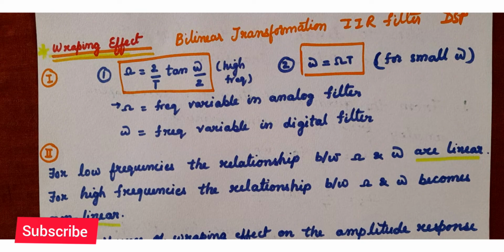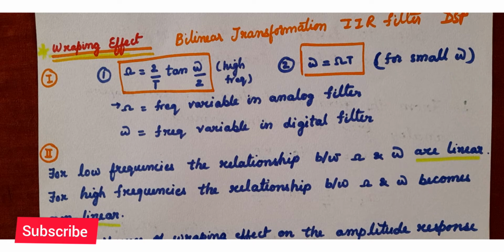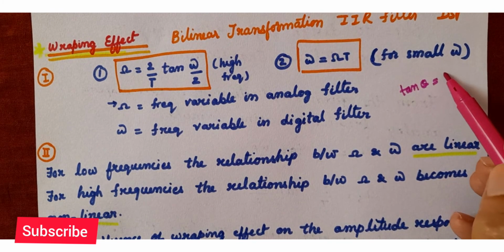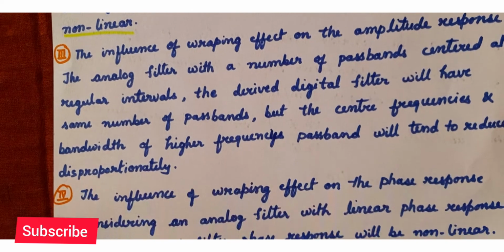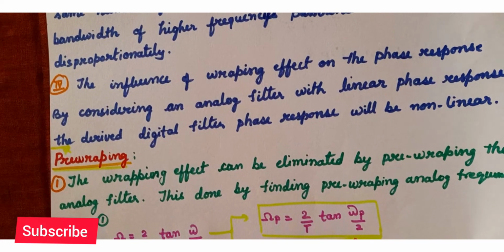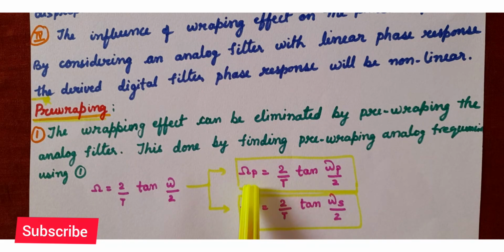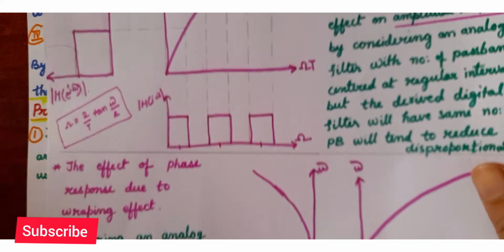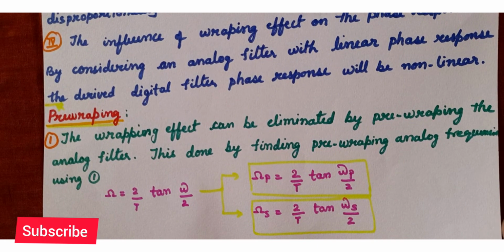🔷️Digital Filter || IIR filter || Bilinear Transformation * 3 || DSP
In this video class ,Digital filter IIR filter  is explained using  Bilinear Transformation  for following topics:
1.Wraping effect in bilinear transformation.
2.Avoiding  wraping effect in bilinear transformation. .
3.Advantage of Bilinear transformation is on to one mapping  , avoids aliasing.
4.Disadvantage of Bilinear transformation is frequency wraping.

Dr.K.Durga Rao